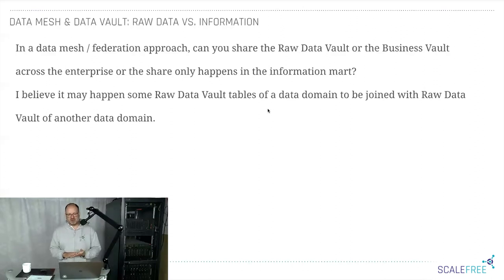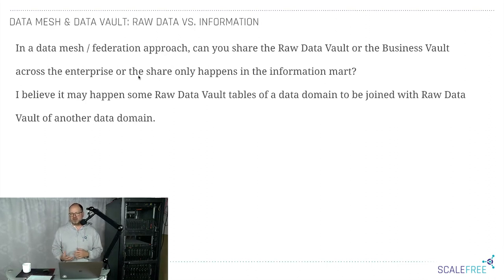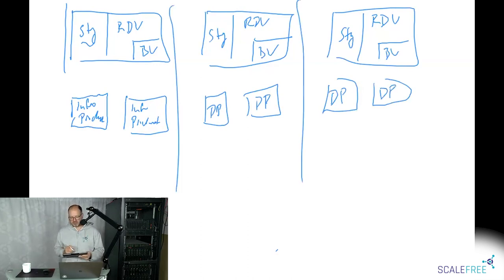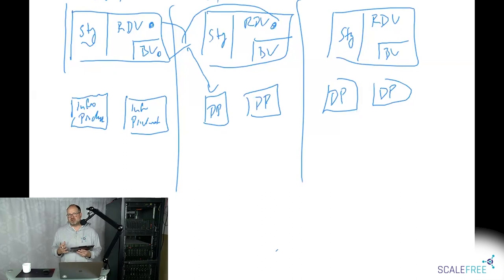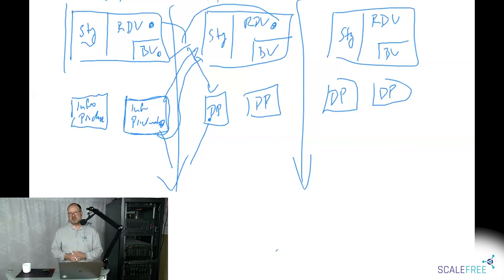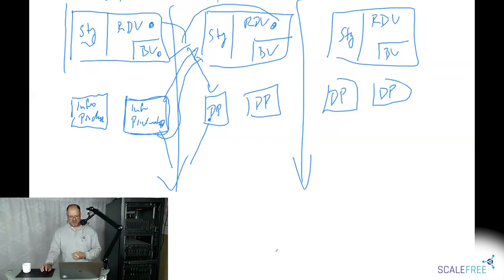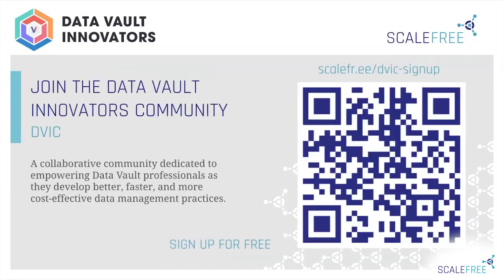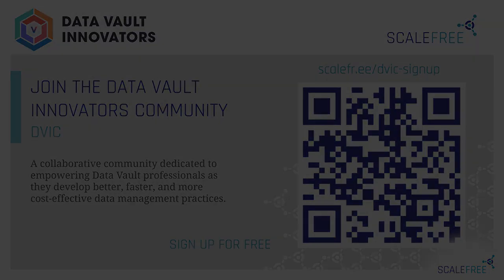Data Mesh & Data Vault: Raw Data vs. Information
"In a data mesh/federation approach, can you share the raw data vault or the business vault across the enterprise or the share only happens in the information mart? I believe it may happen some raw vault tables of a data domain to be joined with raw vault of another data domain."

Michael talks about Data Mesh and Data Vault